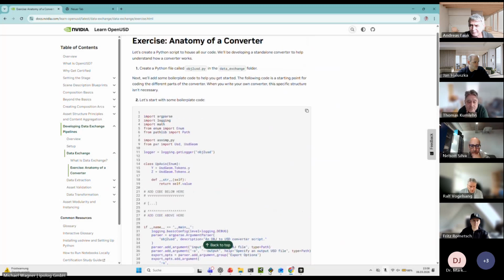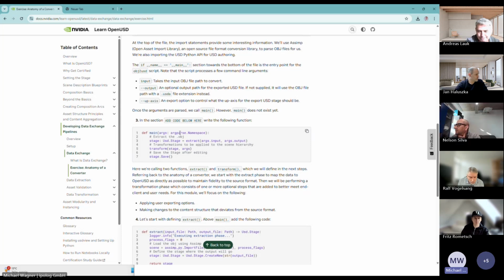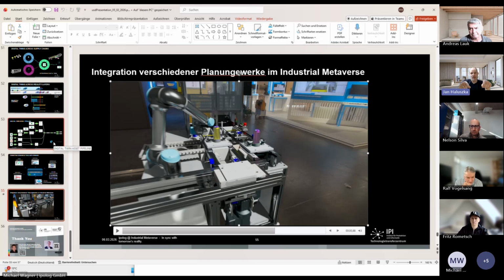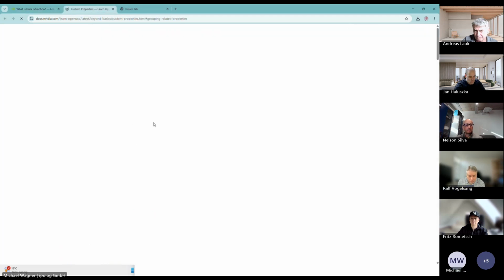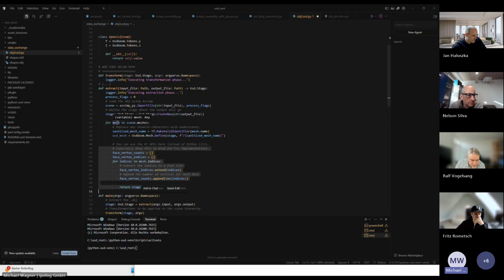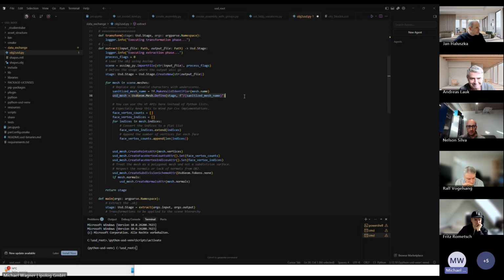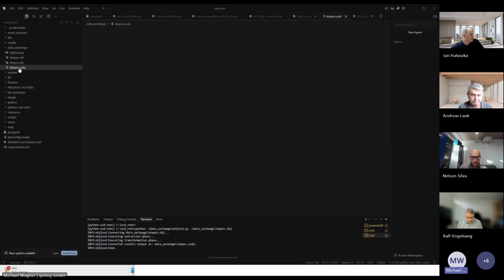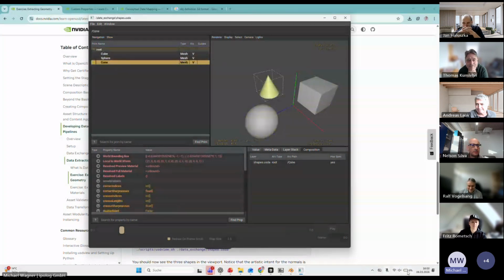OpenUSD Studierstube 20260306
session recording from 2026/03/26
(data exchange pipelines continued...)